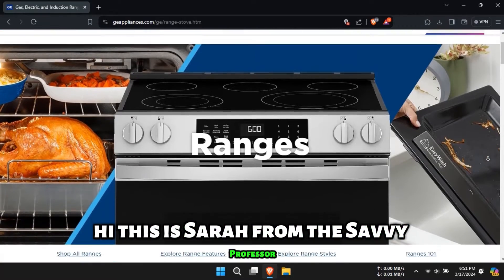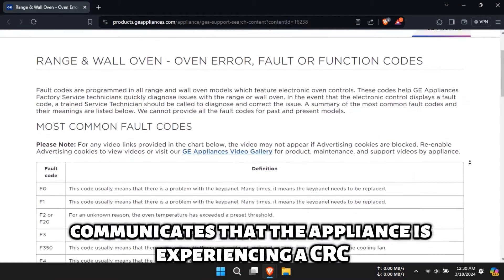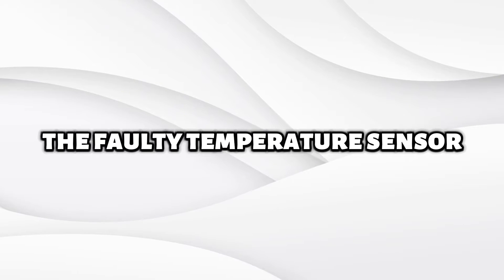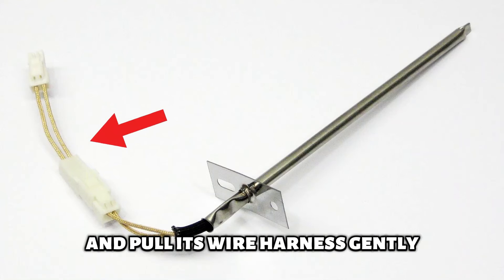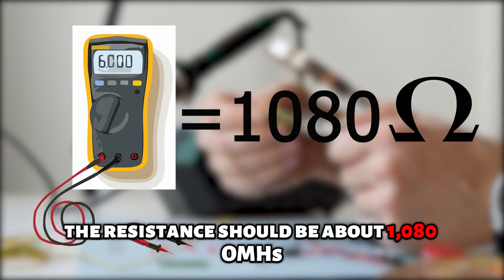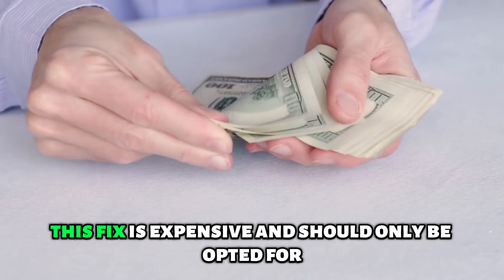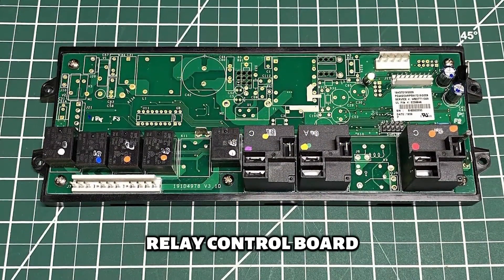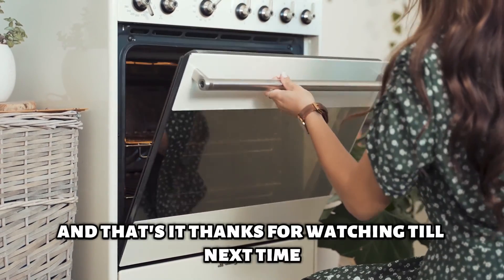How To Fix GE Oven F35 Error Code (Calibration Error - Why It Occurs, And Best Way To Fix The Error)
How To Fix GE Oven F35 Error Code (Calibration Error - Why It Occurs, And Best Way To Fix The Error). In this video tutorial I will show you how to fix the GE Oven F35 Error Code.

A pop-up of error code F35 on your GE oven communicates that the appliance is experiencing a CRC calibration failure or the “RTD” and “Fine Tune” temperature difference exceeds fifty Fahrenheit.
The following are some common causes of the error code:
• A faulty temperature sensor
• A defective control panel.

Now, let’s look at the best solutions to fix the error:
Replace the temperature sensor
• Disconnect the appliance from the power supply, open its door, and remove the racks to access its temperature sensor.
• Undo the screws holding the sensor and pull its wire harness gently to find its connection plug.
• Squeeze the tab on the plug and pull apart the connection to disconnect the sensor and measure its Ohmic resistance. The resistance should be about 1080 Ohms.
• Abnormally low or high resistance value indicates that the sensor is faulty and needs replacement.
• Connect a new temperature sensor and reassemble the entire appliance.

Replace the Oven Relay Control Board
This fix is expensive and should only be opted for if the temperature sensor is not faulty. To do this:
• Disconnect the appliance from the Mains supply and remove its back panel.
• Disconnect all the plugs to the Oven Relay Control Board, unmount the board, and replace it with a new one.
• Plug the connections to the new board as they were on the old one and remount the back panel.
• Re-connect the appliance to the power supply and turn it ON to ascertain if the code clears.